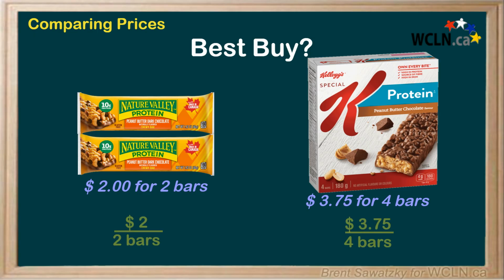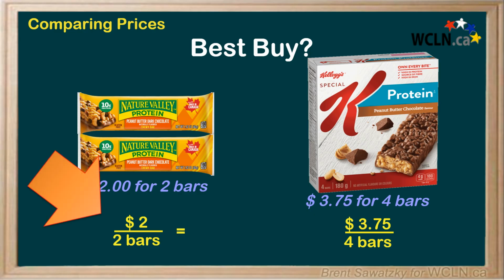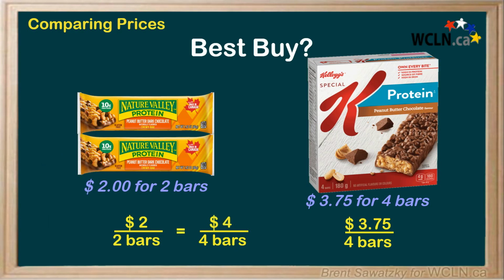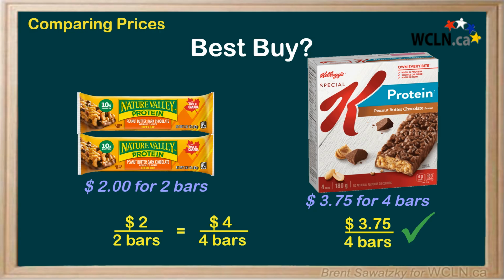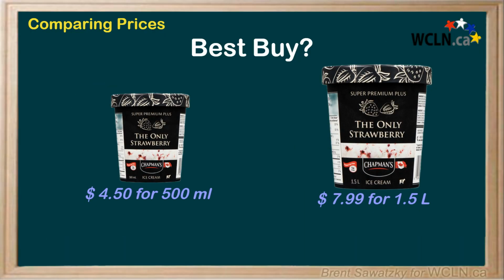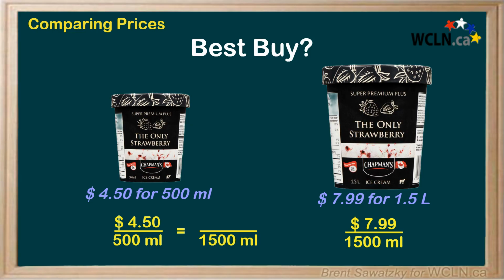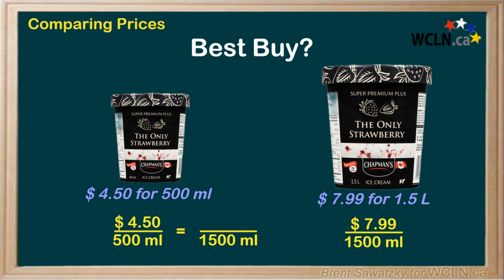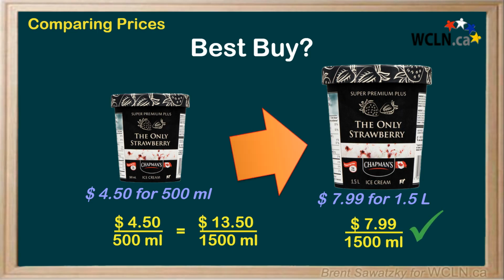WCLN - Math - Comparing Prices (Best Buys)